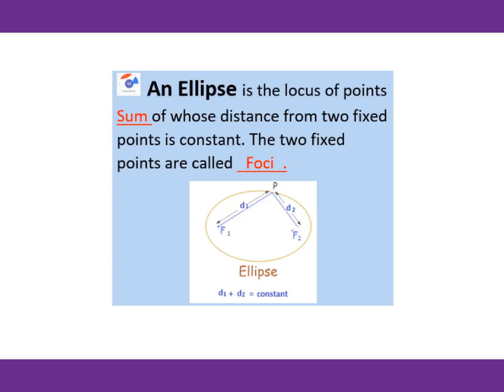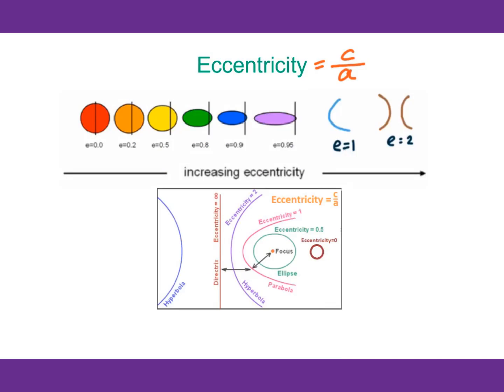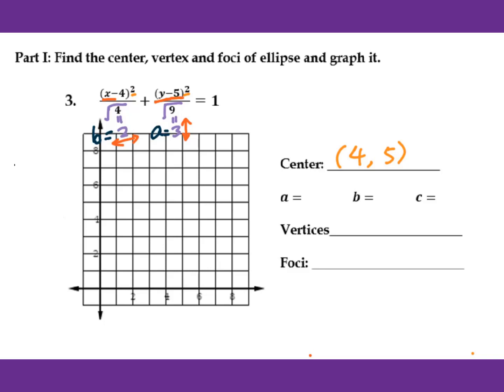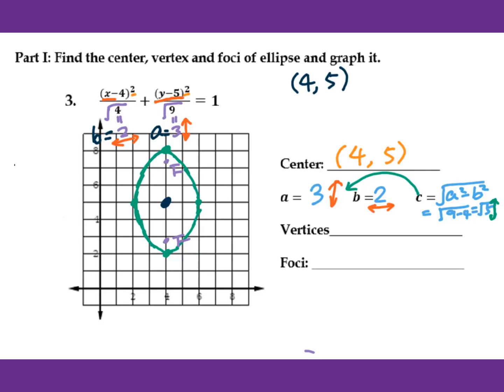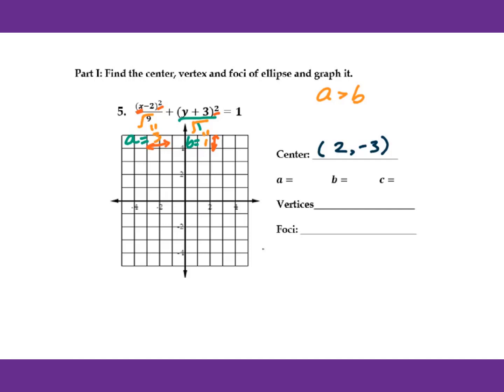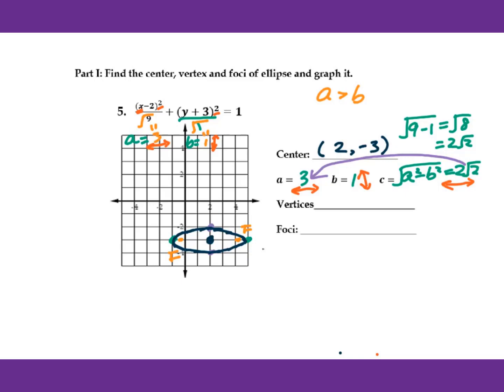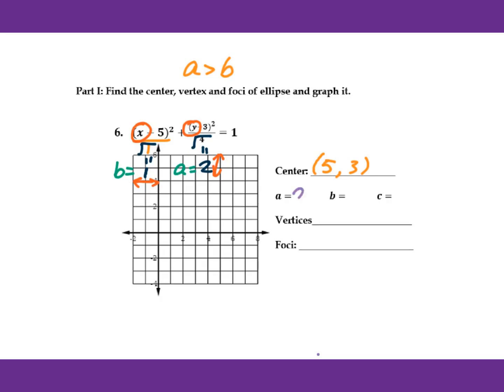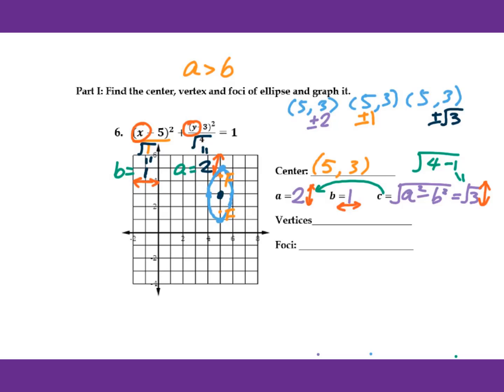Chapter 7.3 (1) Ellipse